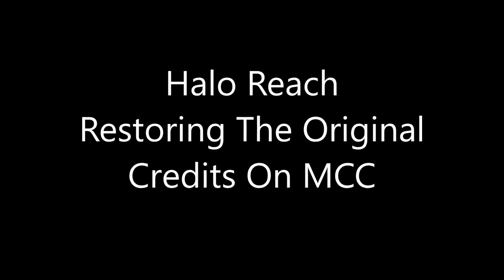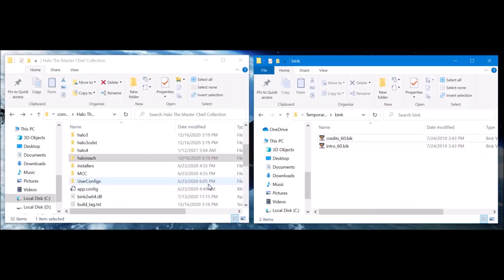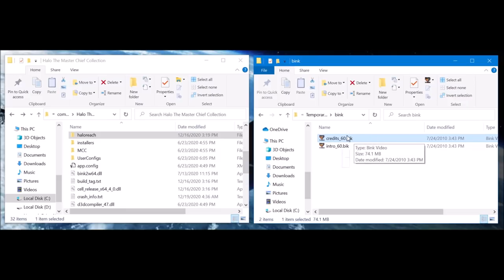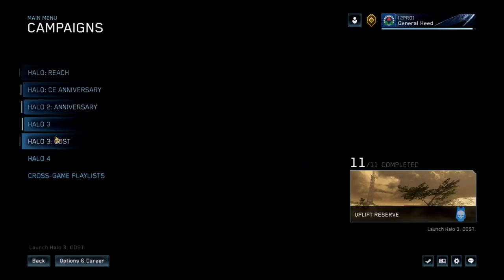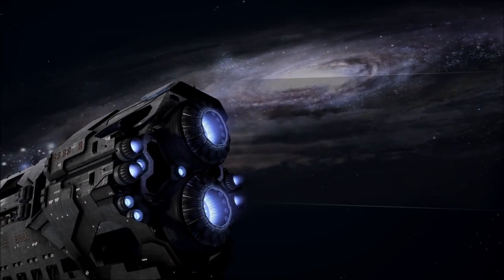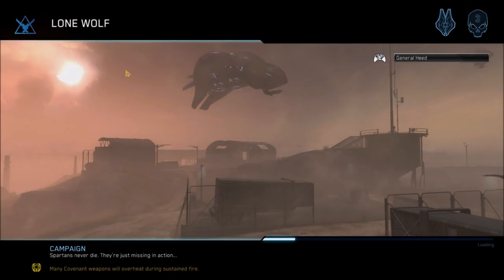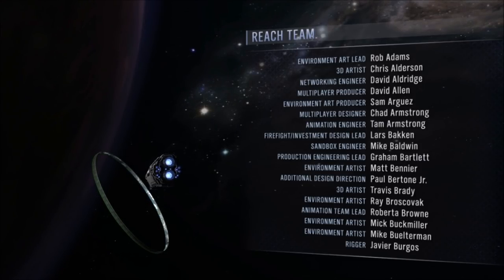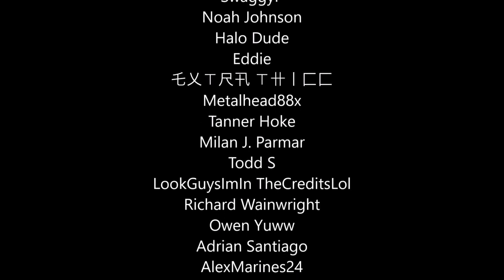Halo Reach - Restoring The Original End Credits On MCC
The end credits for all the original Hal-o games were removed when they were ported to Halo MCC on Xbox One and PC. But it's actually possible to restore the credits for Reach to an extent!